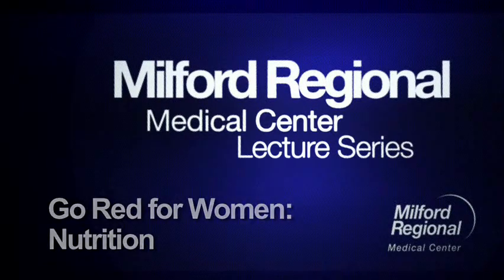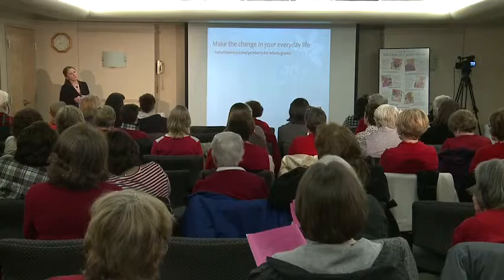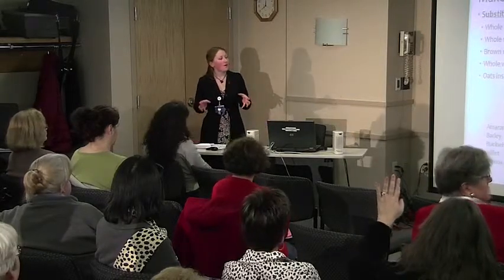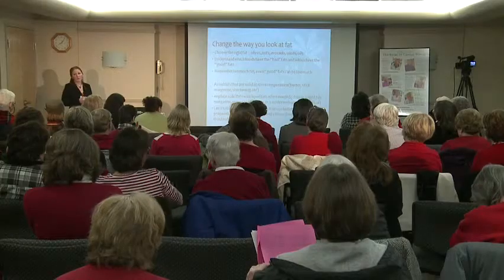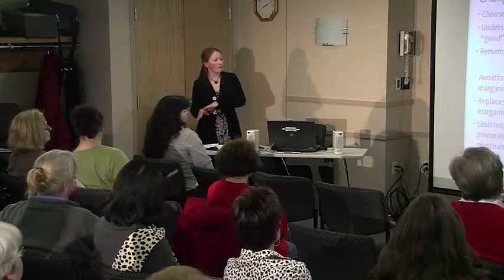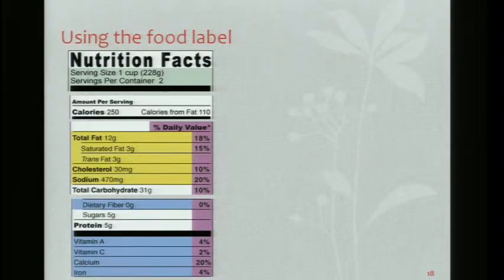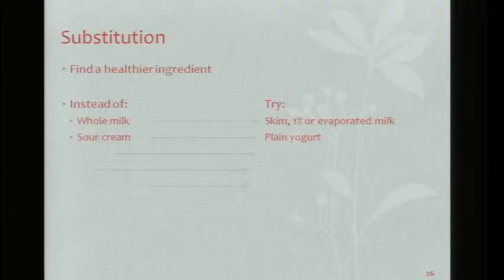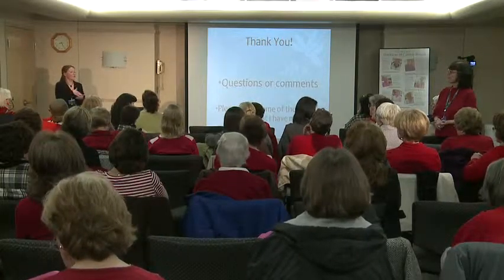Go Red for Women - Nutrition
In this video, Milford Regional registered dietitian, Jessica Tucker, RD, LDN discusses how to make the food we eat more heart healthy.